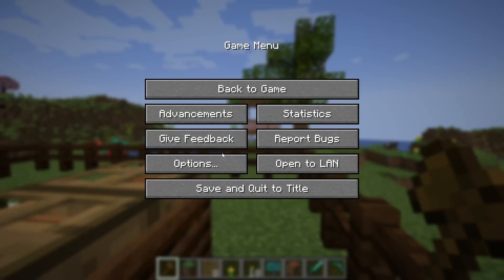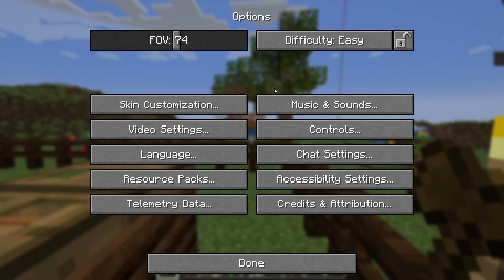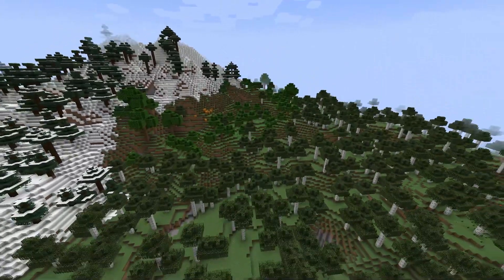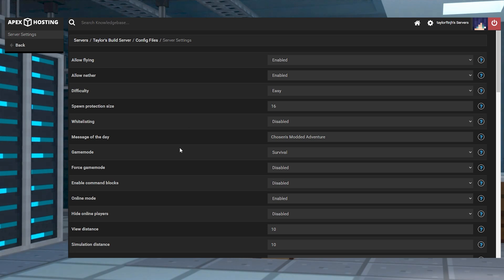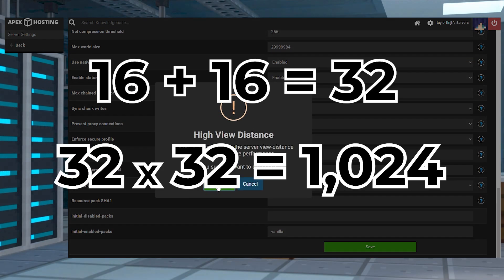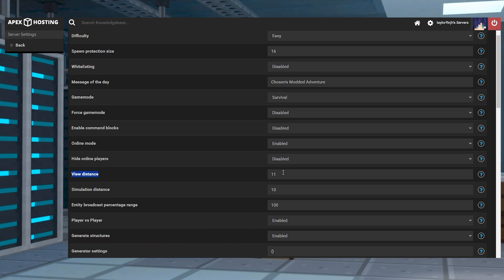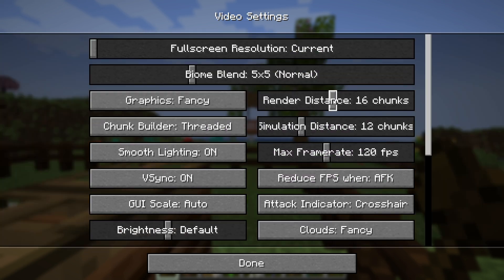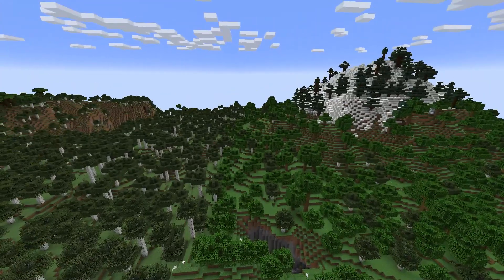How to Change Minecraft Server View Distance & Fix Lag!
Adjust Your Minecraft Server View Distance!
Want to increase render distance or reduce lag on your Minecraft server? Learn how to change your server’s view distance step-by-step and optimize performance for the best gameplay experience.

🎮 Get a Minecraft Server with Apex Hosting!
✅ 24/7 Uptime | ✅ DDoS Protection | ✅ Easy-to-Use Panel

USEFUL LINKS

Within Minecraft you will have a specific view distance that determines how far you can see in-game. This can make for extremely beautiful landscapes with large view distances that span hundreds of blocks. You may find that the default view distance on your server is either too much or not enough for your specific needs. In an attempt to increase the view distance you may have opened the menu of the game and adjusted the render distance value there. Unfortunately, that will have no effect on the server. This is due to the server controlling the max view distance around each player. The default setting is 10 and can be increased or decreased to fit your specific needs for the server. In this guide, we will show you how to adjust the view distance on your Apex Hosting server!

TIMESTAMPS
0:00 START
0:46 CHANGING DISTANCE
1:52 COMMON ISSUES